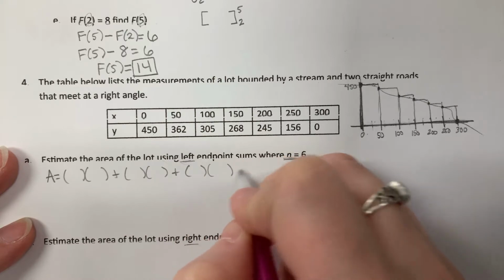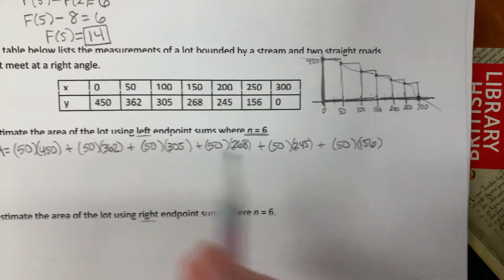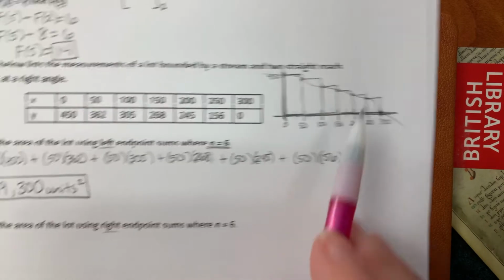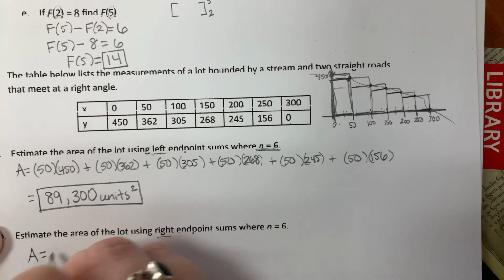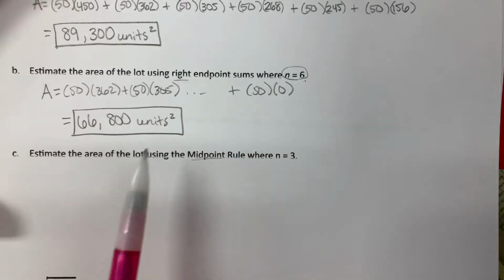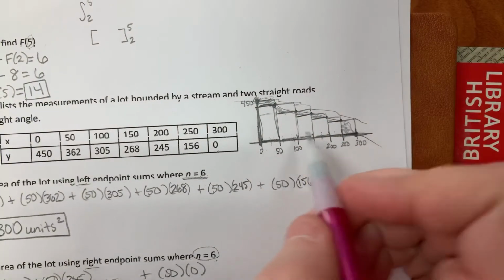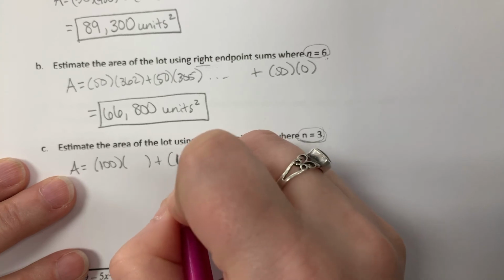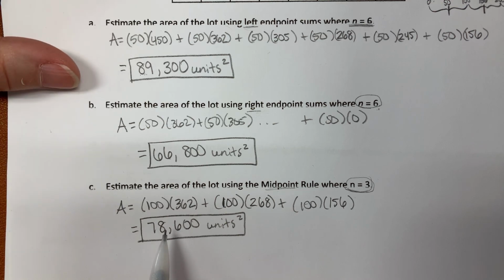Calculus - #4 Unit 4 Review